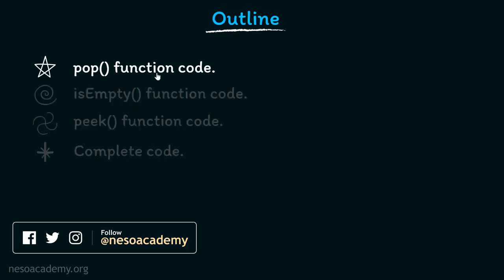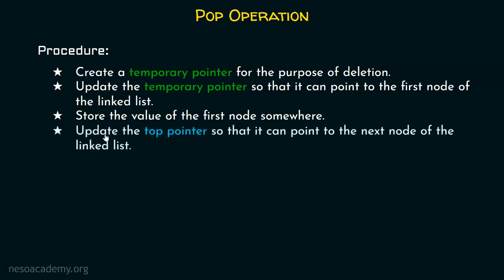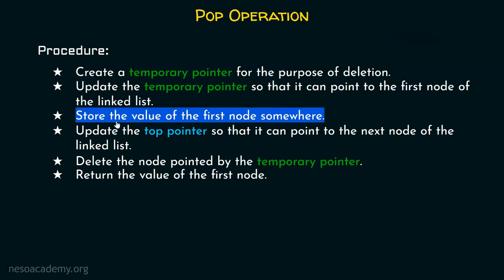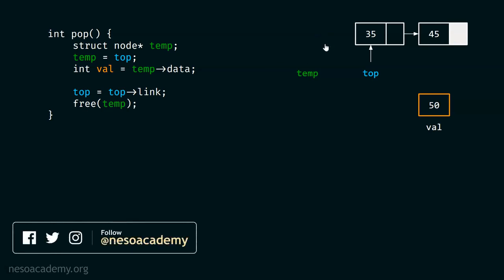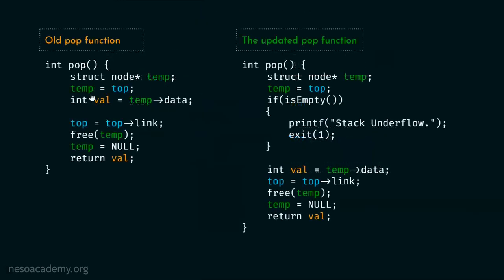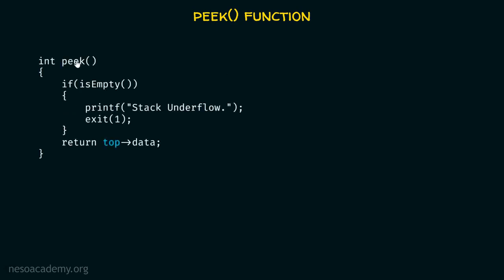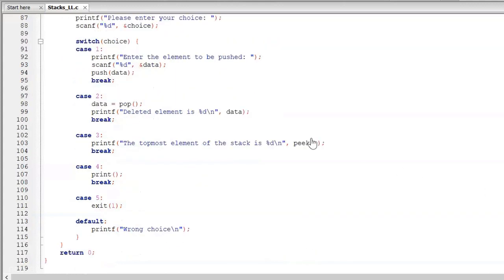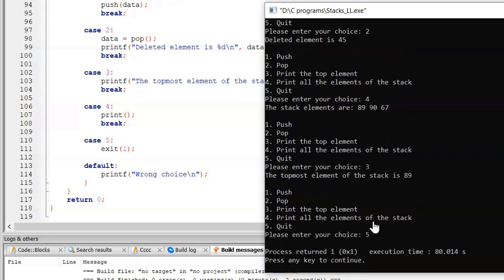120 Linked List Implementation of Stacks Part 3